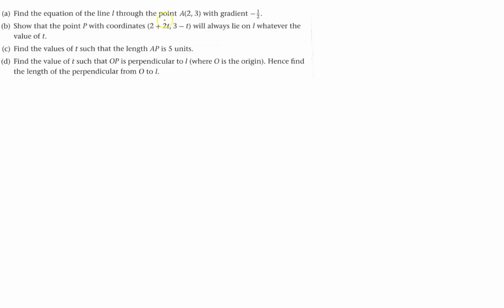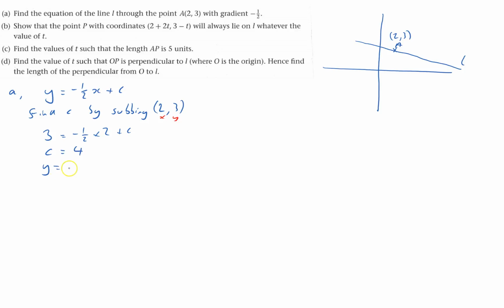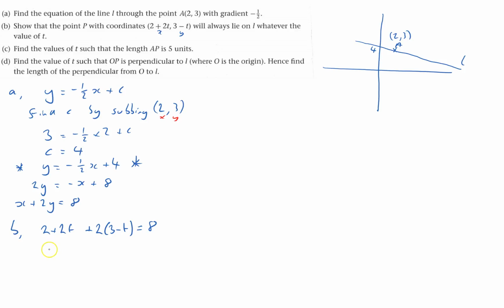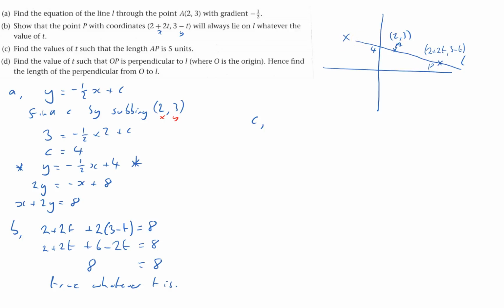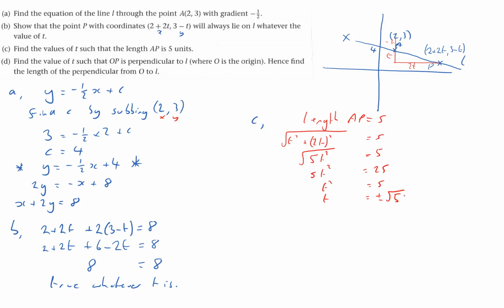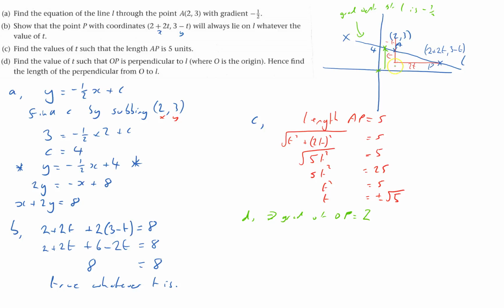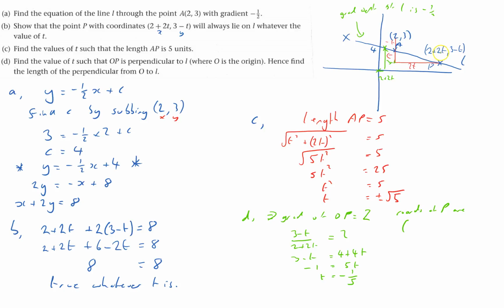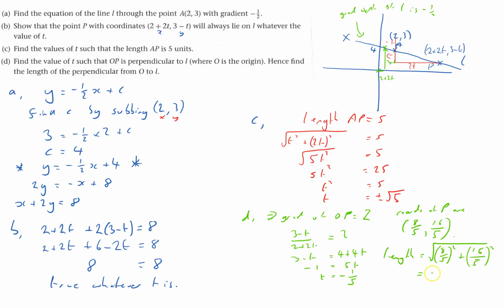C1 Misc 2 Q14